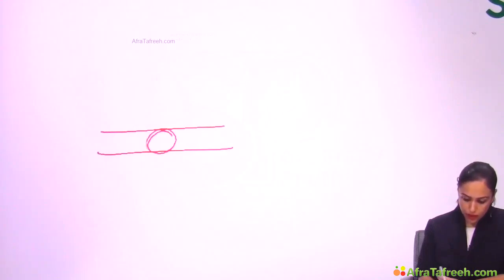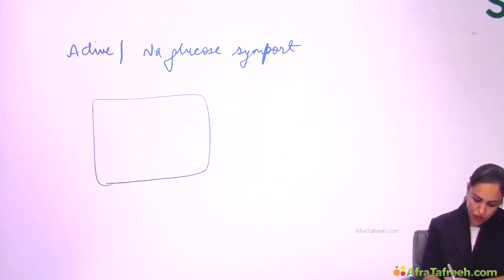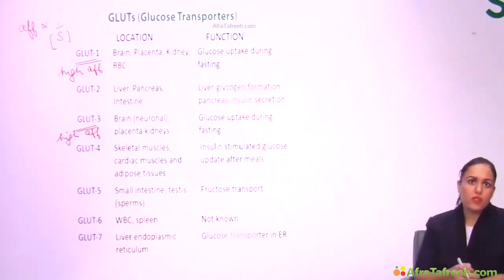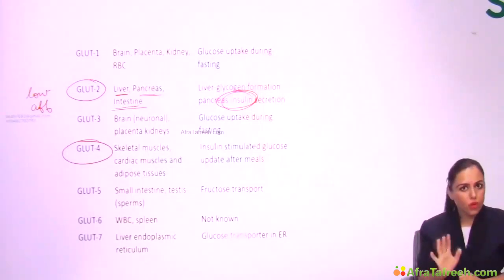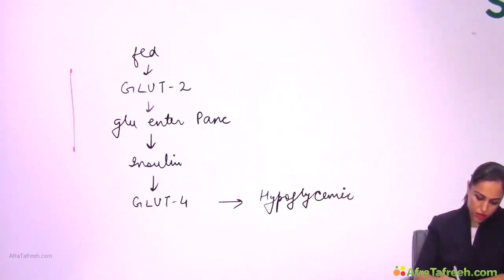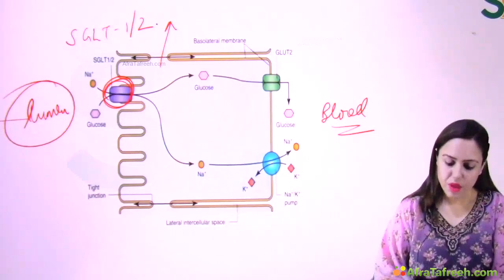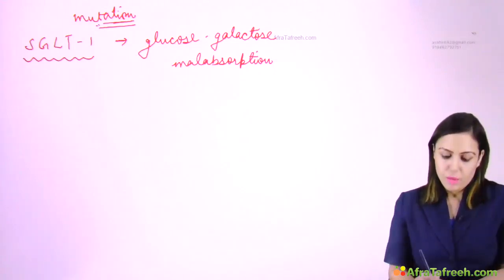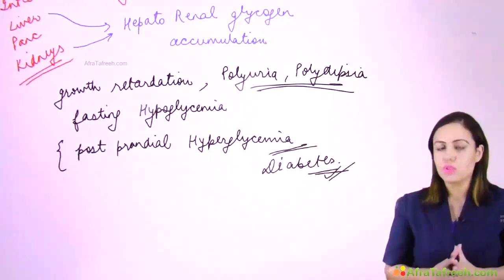carbohydrate chemistry: glucose transport